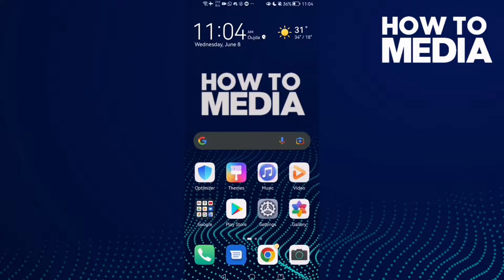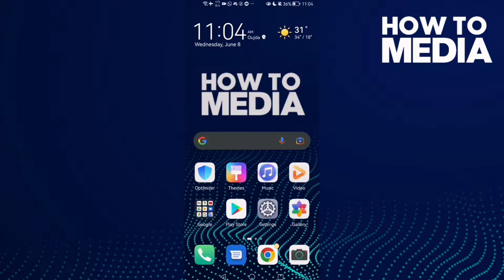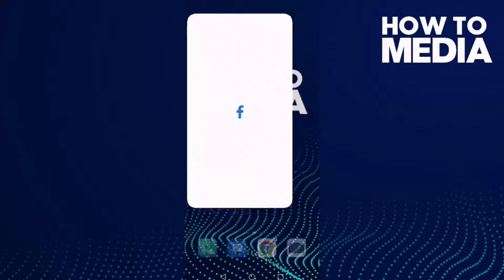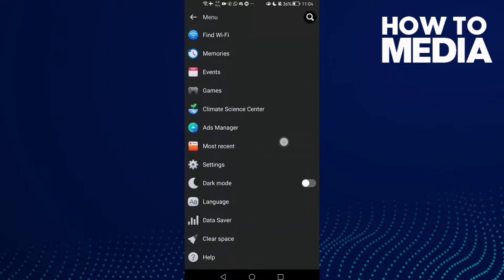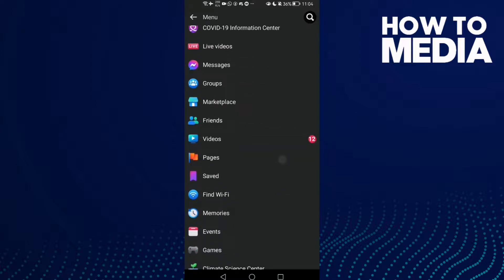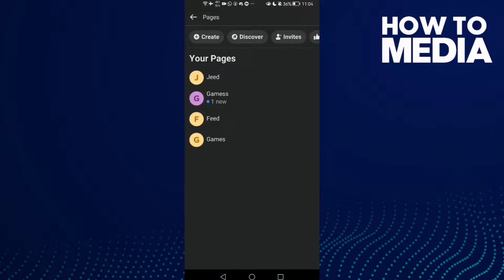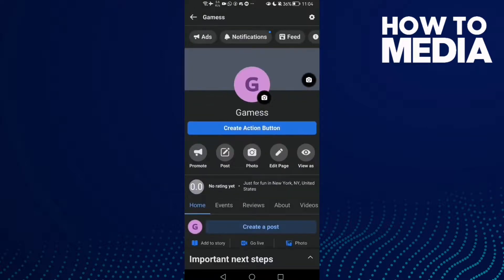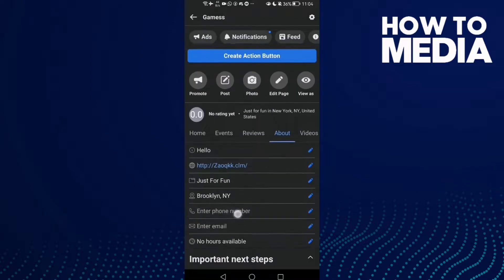How to Find Your Page Phone Number Settings on Facebook Lite App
in this video we discuss :